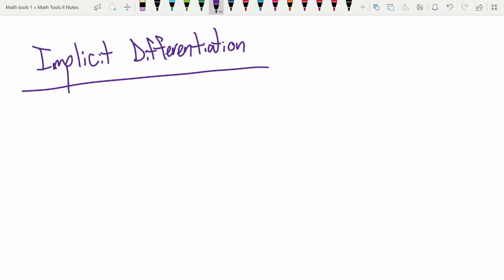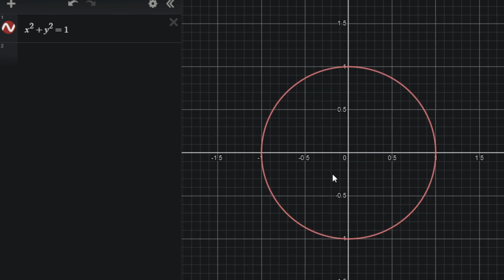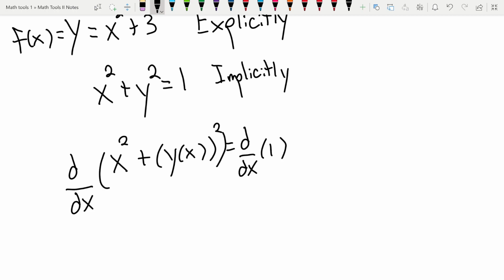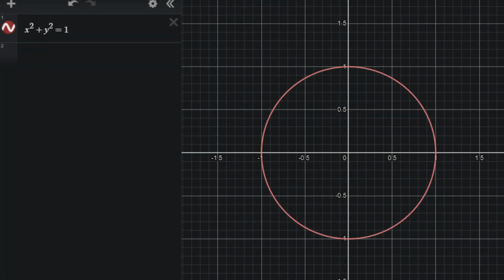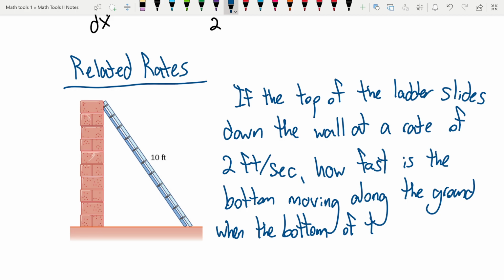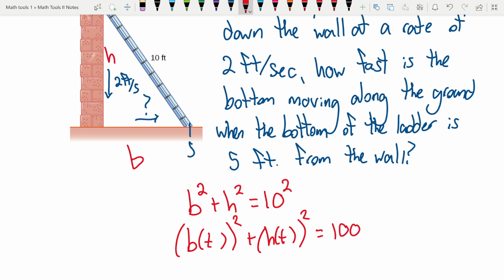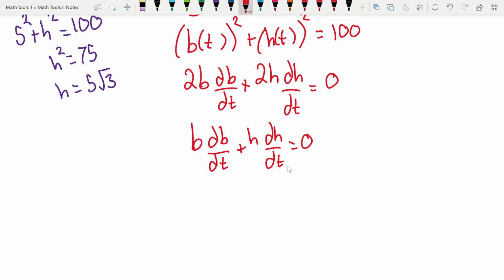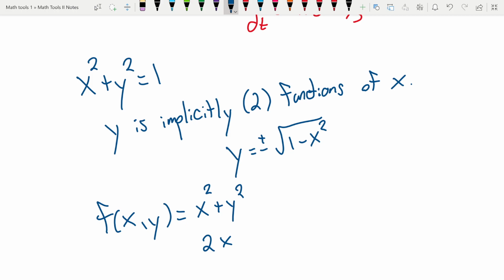14 Implicit Differentiation